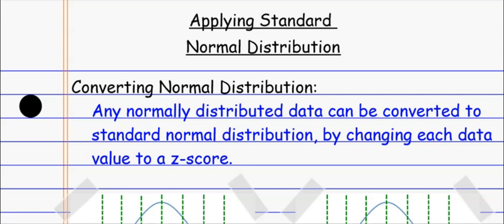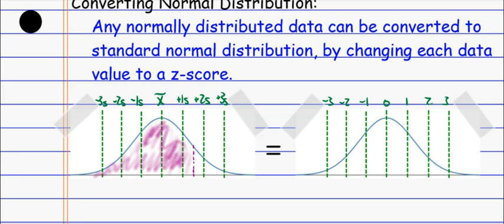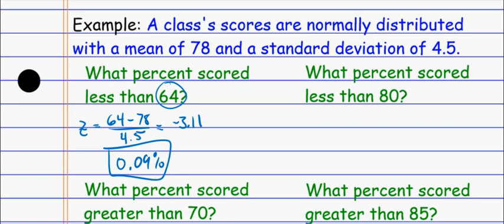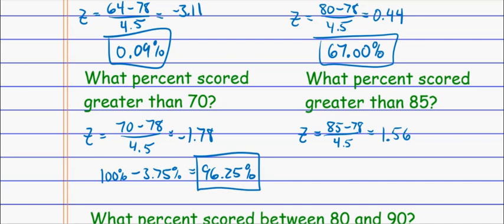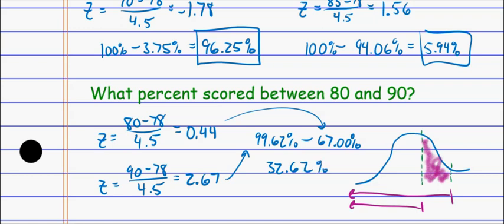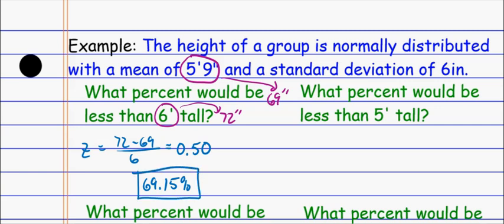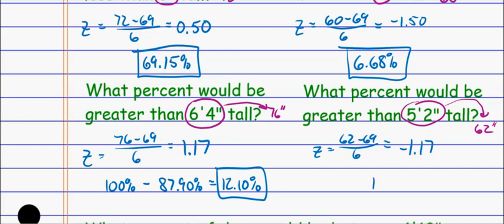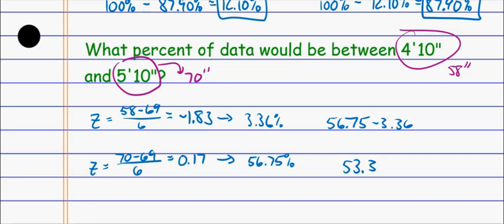Applying Standard Normal Distribution